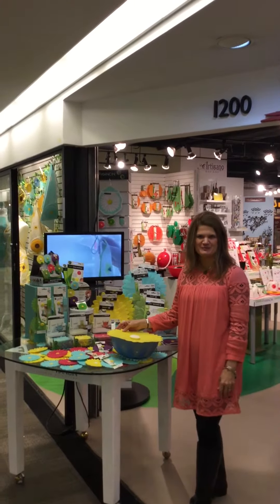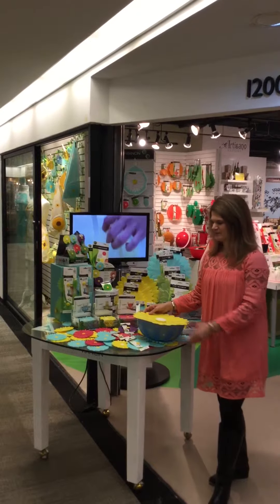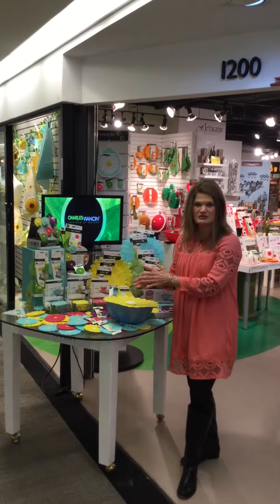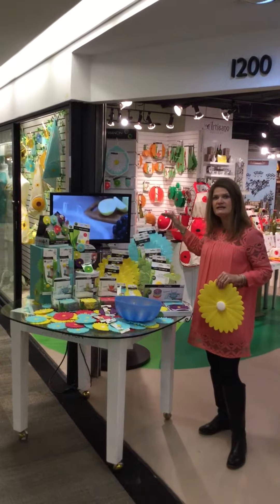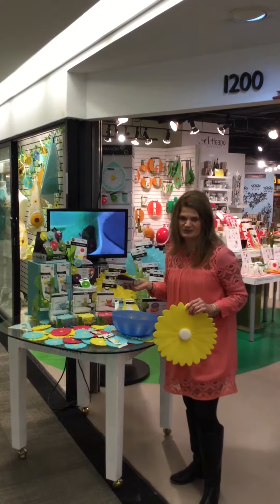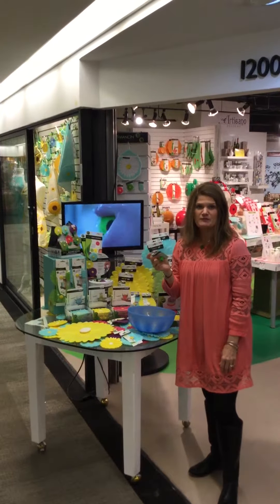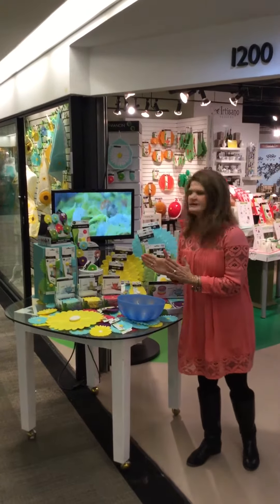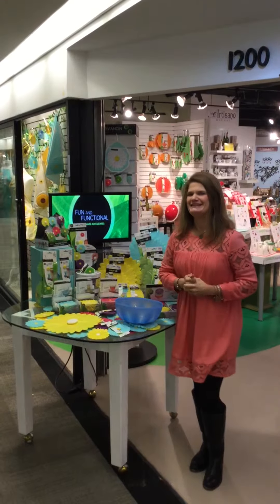2016 CHARLES VIANCIN SILICONE LIDS NEW DAISY PATTERN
Made especially for retailers in Tennessee.